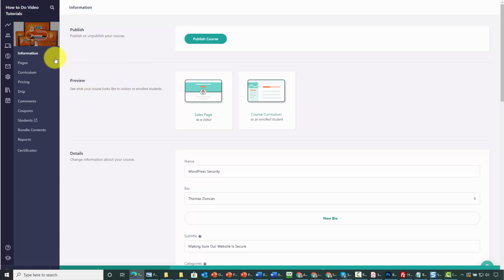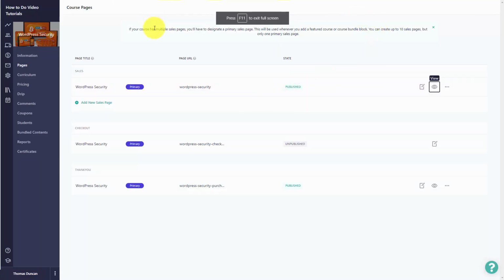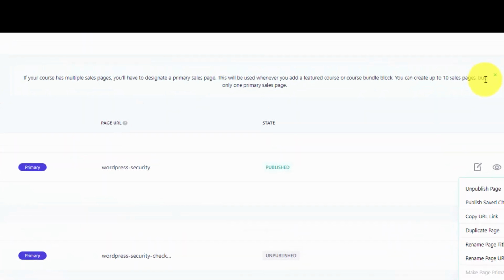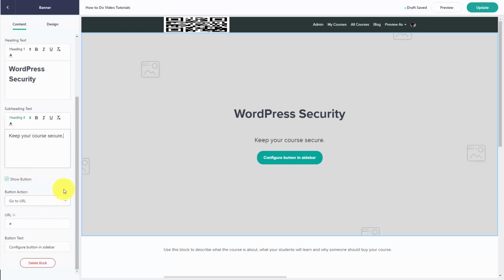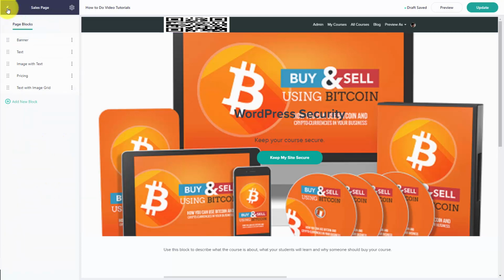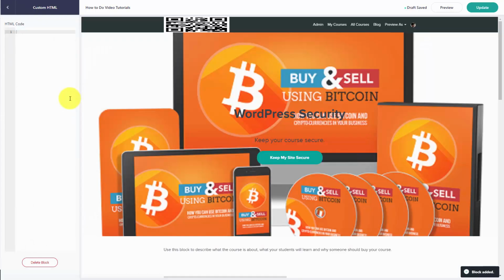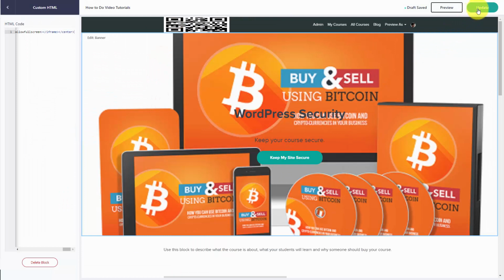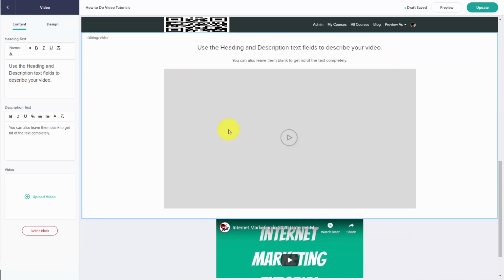0019 Course Elements Pages